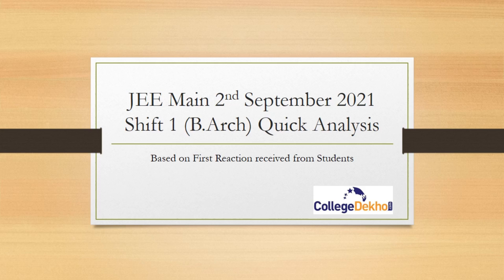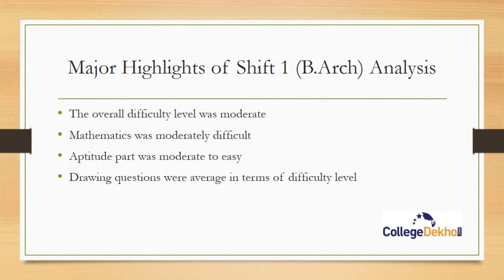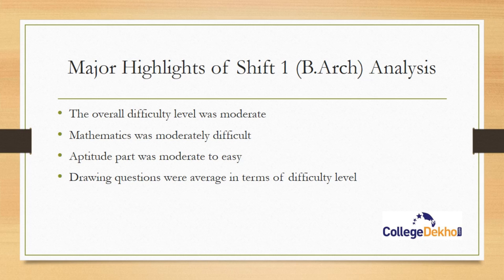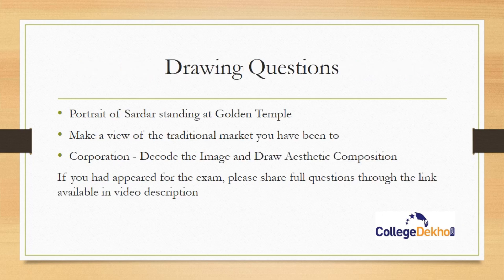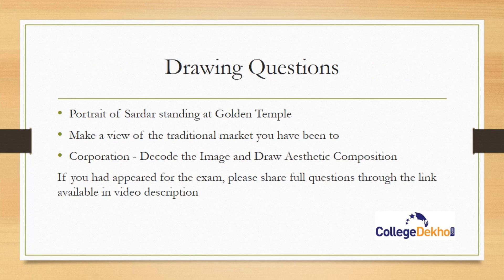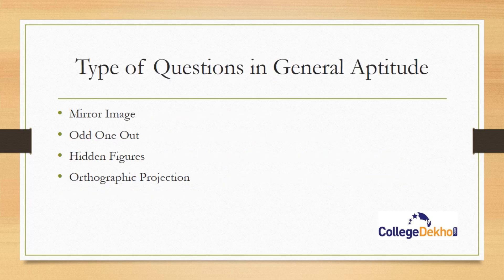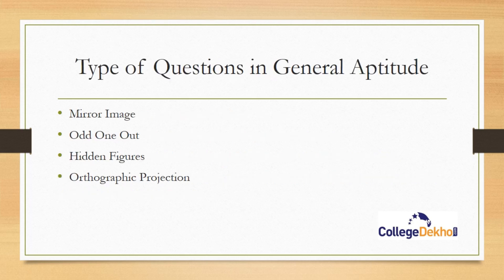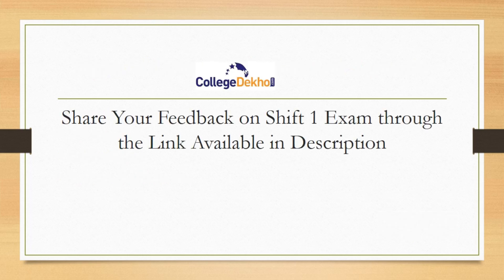JEE Main 2nd September 2021 Shift 1 (B.Arch) Quick Analysis, Question Paper Review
JEE Main 2nd September 2021 Shift 1 exam has been conducted for B.Arch. The overall difficulty level of the exam was moderate.